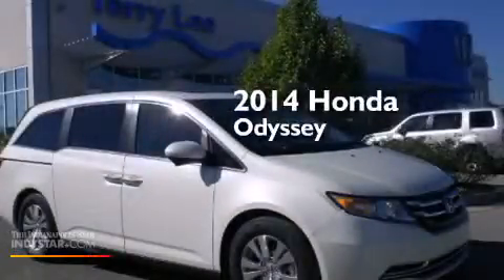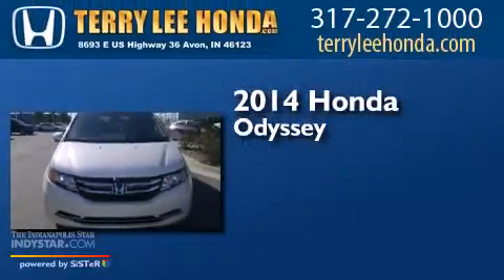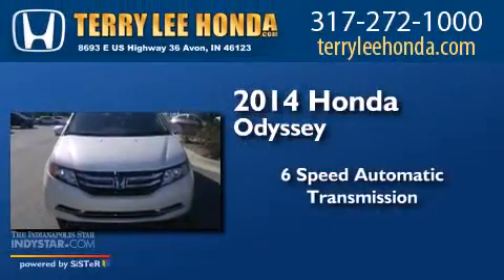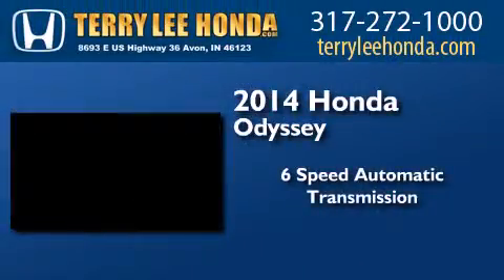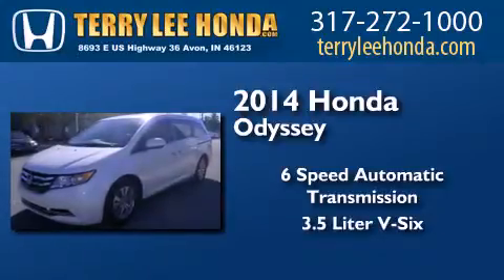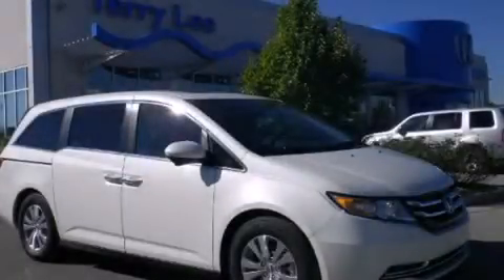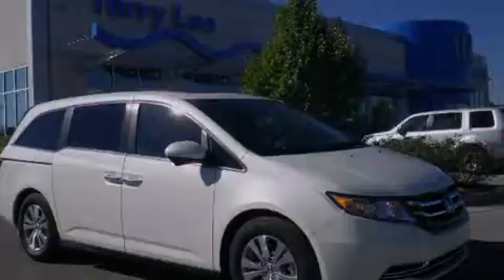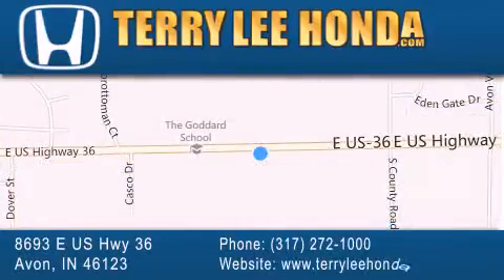2014 Honda Odyssey Avon IN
We have been honored to serve the Avon IN area , we promise that your experience at our dealership will exceed your expectations ! Year : 2014 Make : Honda Model : Odyssey Engine : 3.5L V6 Trans . : Automatic 6-Speed Exterior : White Diamond Pearl Interior : Beige w/Leather Seat Trim Stock : 14975 Terry Lee Honda 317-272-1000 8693 E. US Highway 36 Avon , IN 46123